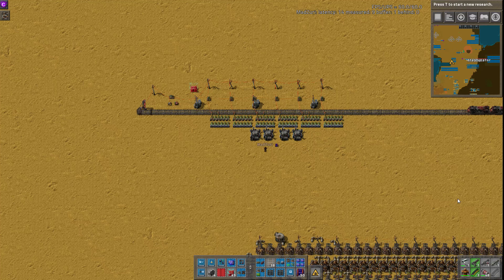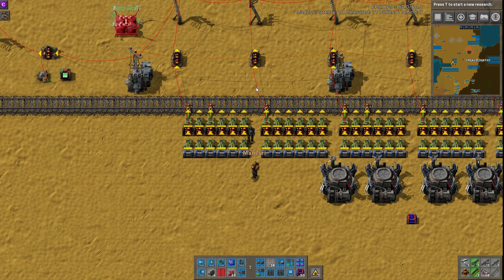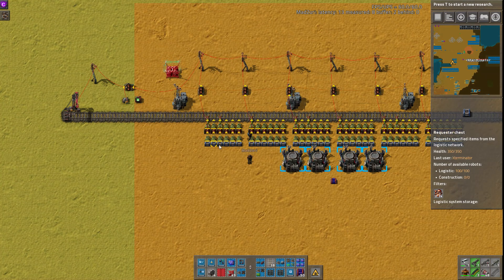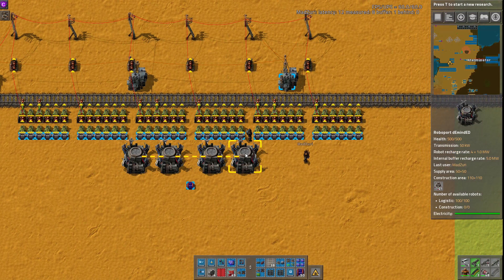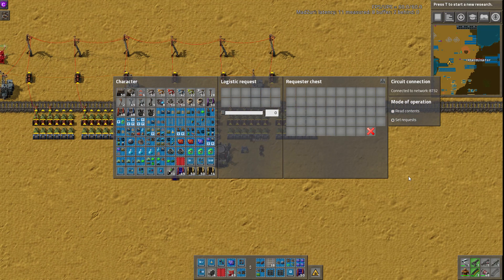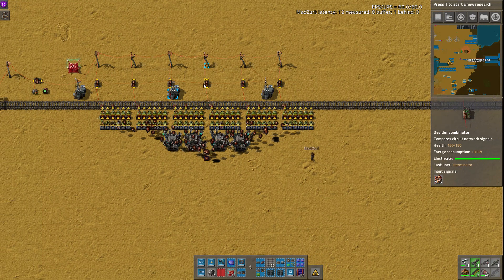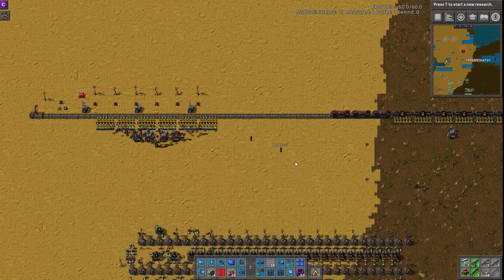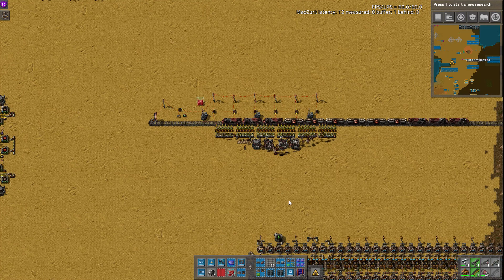Outpost Train Caller / Controller Setup :: Factorio Workshop Season 2 - Building A Better Factory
This Factorio 0.15 Workshop covers an outpost train caller or controller setup by Video Game Geek. It measures the amount of resources an outpost and keeps the train station disabled until a set level is hit and then turns on the station for a train to come pick it up.